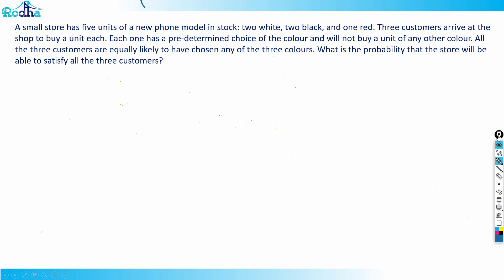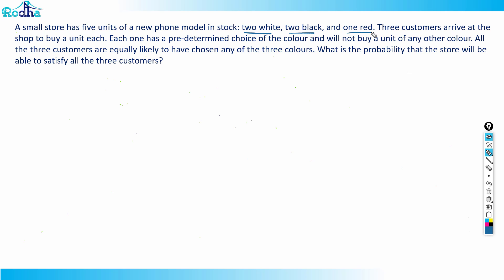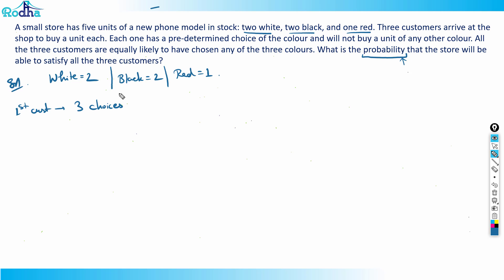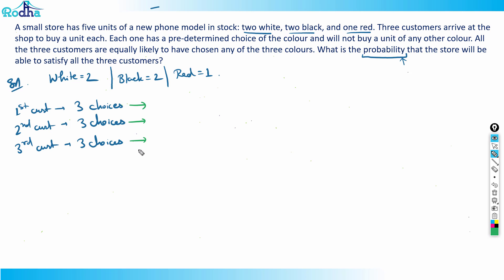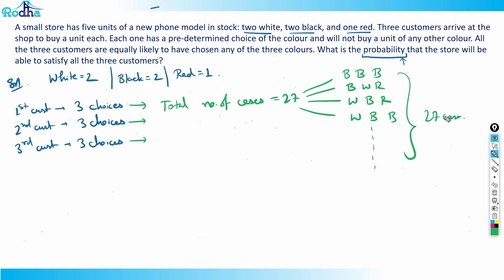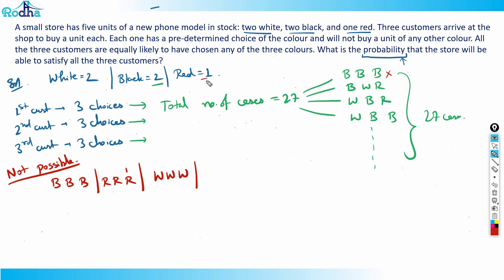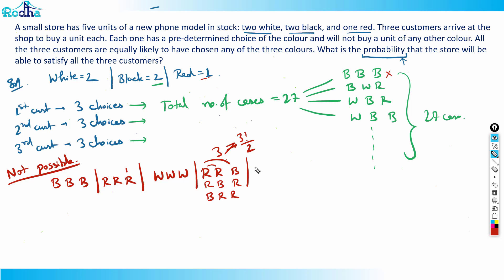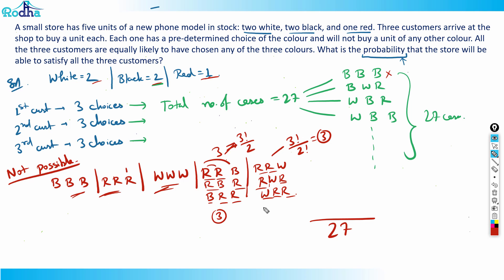XAT 2021 Solutions I Question - 5 I Probabilit I Quantitative Aptitude Preparation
XAT 2021 Solutions I Question - 5 I Arithmetic I Quantitative Aptitude Preparation

1) How to access these 700+ free high quality Quant Questions & 220+ LRDI sets for free:

xat 2021,xat video solutions,xat questions,xat 2022,xat quant,xat 2022 coaching,xat previous year questions,How to prepare for XAT,how to prepare for xat 2022,how to prepare for xat 2022 in 1 month,Best Youtube channel for free content CAT XAT